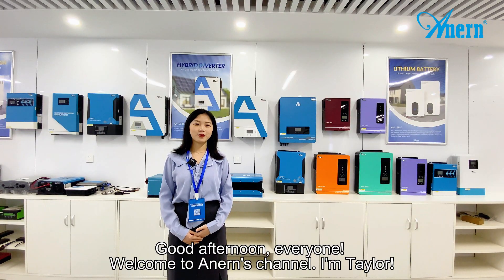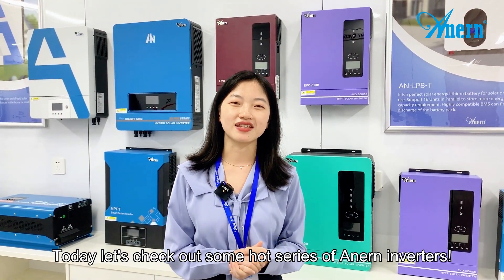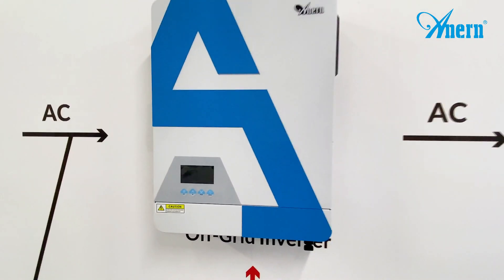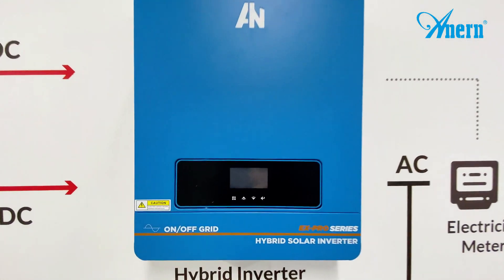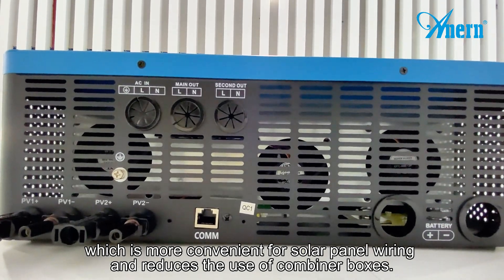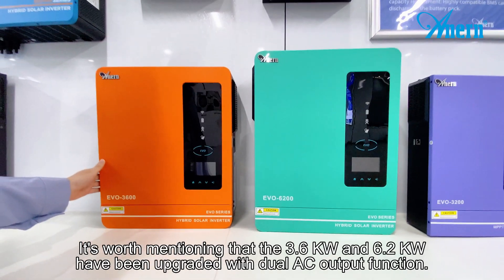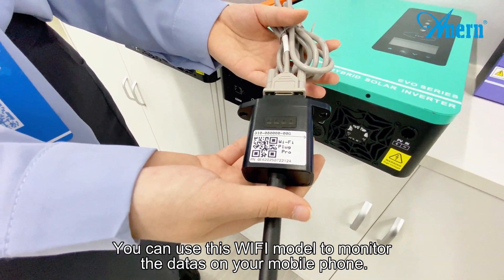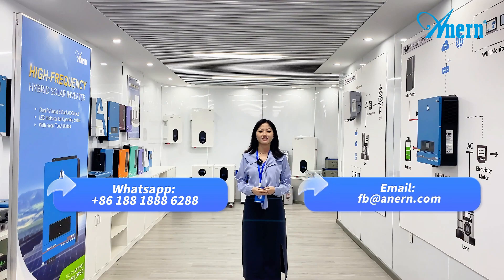🔥 EP03 Anern Hybrid Solar Inverter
✨From the classic PRO series to 2023 newly upgraded EVO series,
Anern is committed to inverter innovation and development, launching various models with high reliability and efficiency
as well as WiFi monitoring functions. 🏆